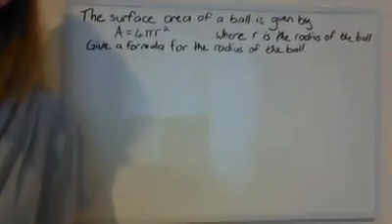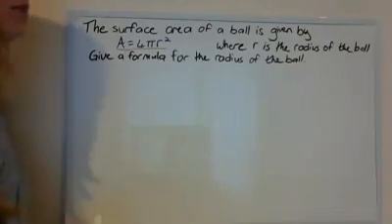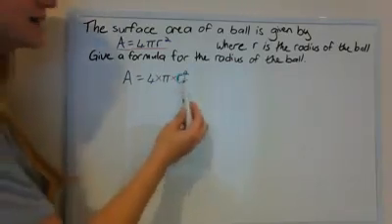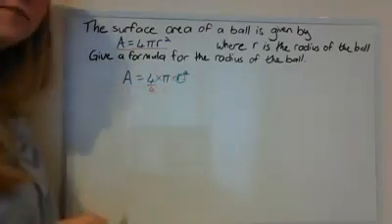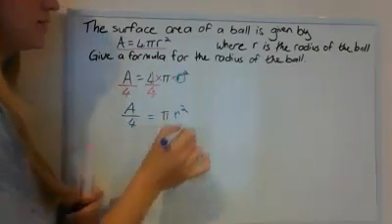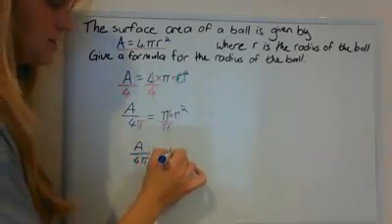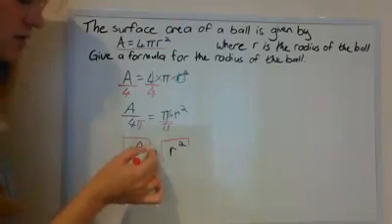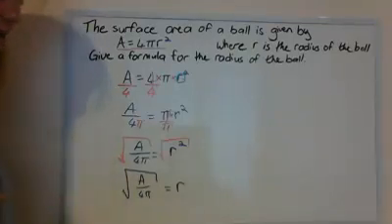How to do an algebra equation rearrangement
Created for NCEA level 1 MCAT, a tutorial on how to do an algebra rearrangement for the surface area of a ball equation.